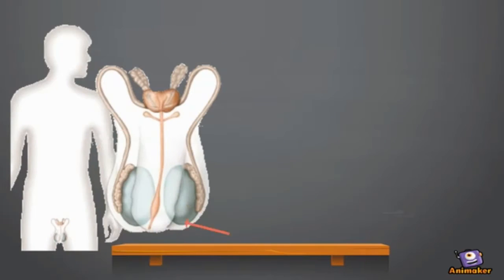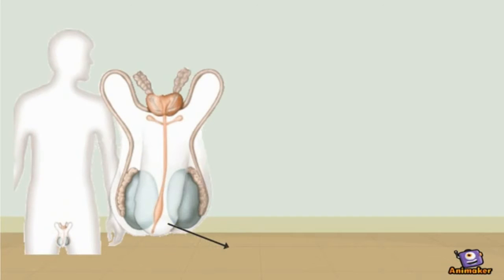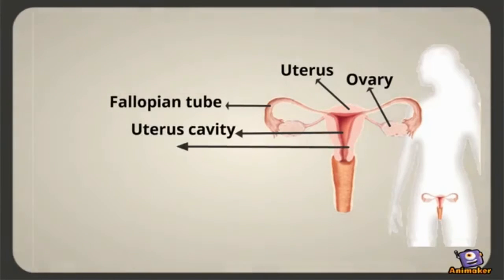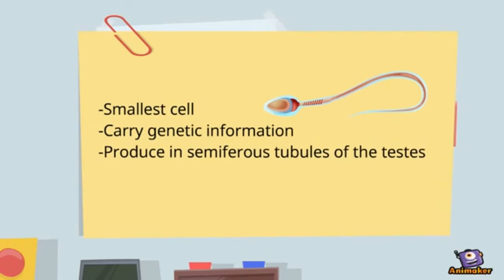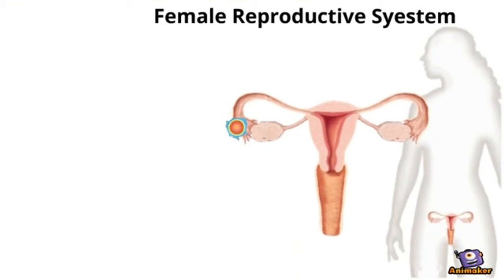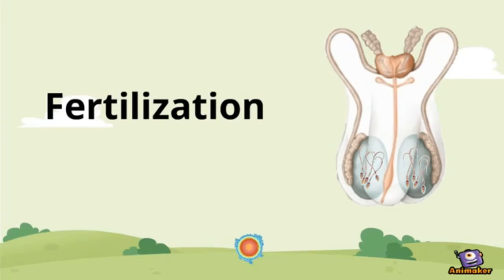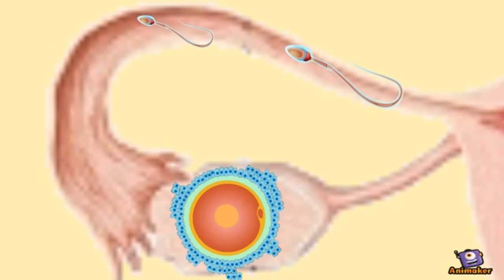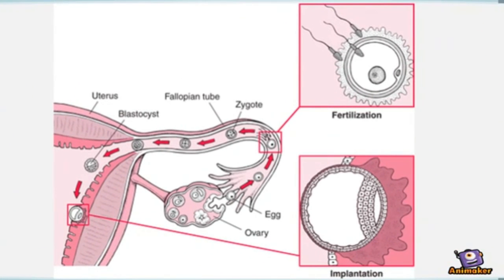Human Reproductive System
Introduction to anatomy and physiology of human reproductive system